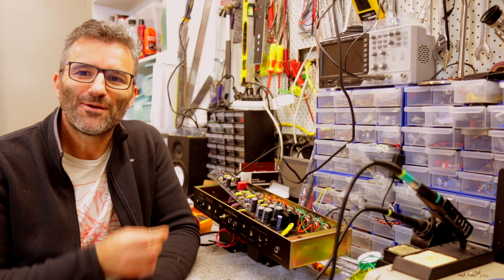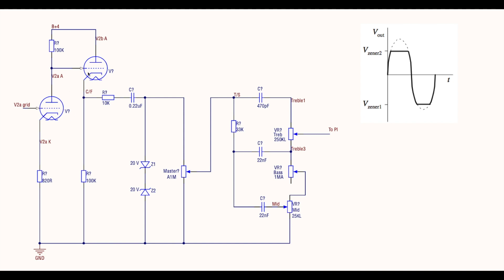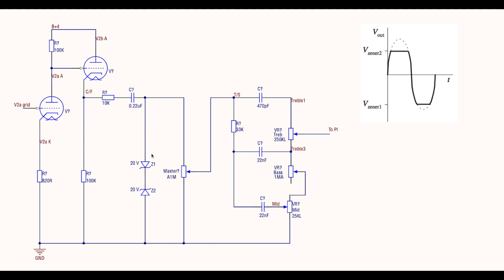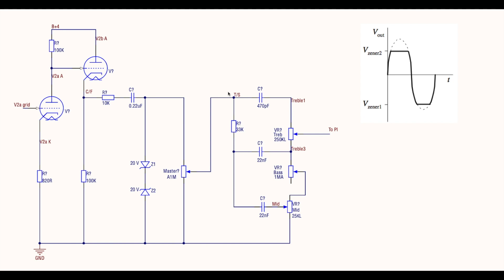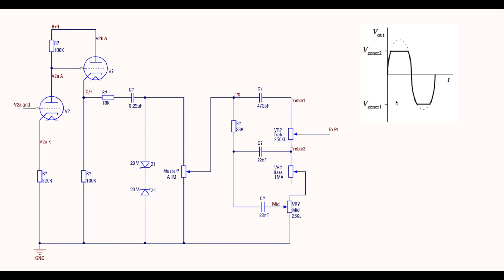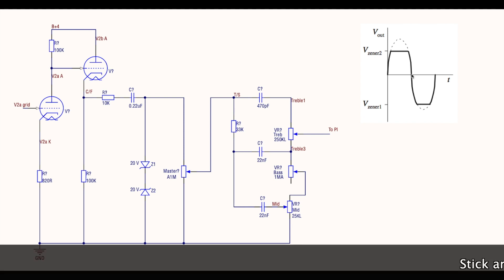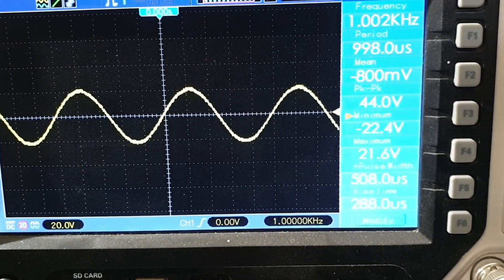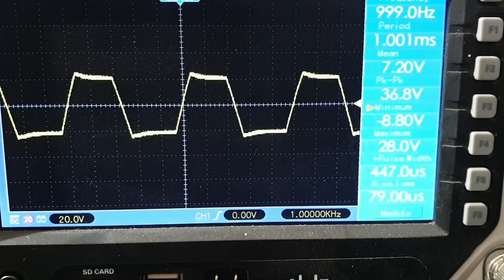Headfirst Amps, At The Bench - José Zener Diode clipping....explained!!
New 'At The Bench' series to cover tips and tricks and other useful info.  First up, Zener Diodes and how to use them in a clipping circuit José style!

0:00 Intro
1:57 Circuit Theory
11:52 On the Scope
15:46 Play out (Zener's in!)